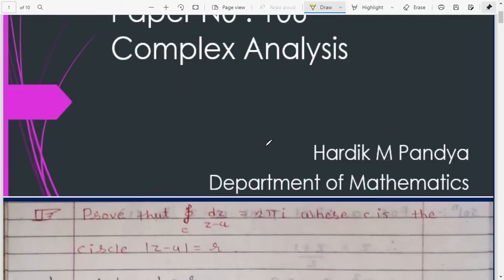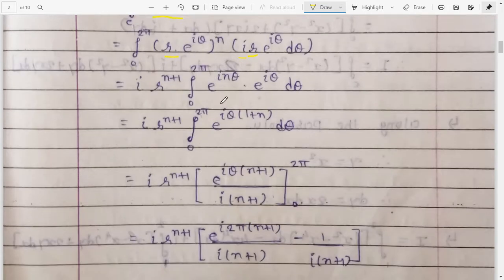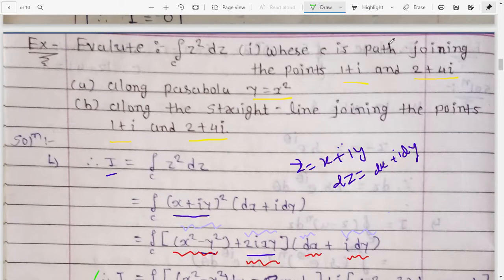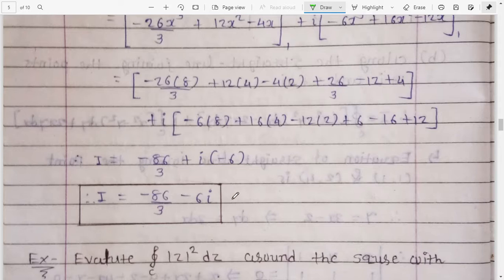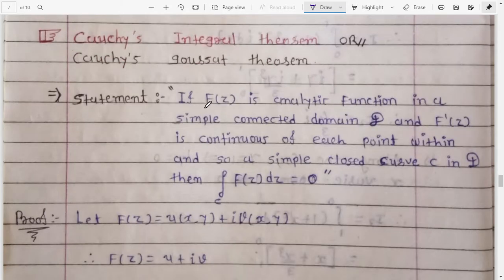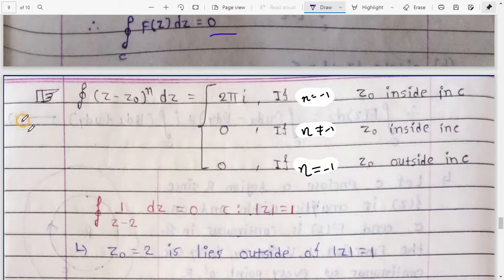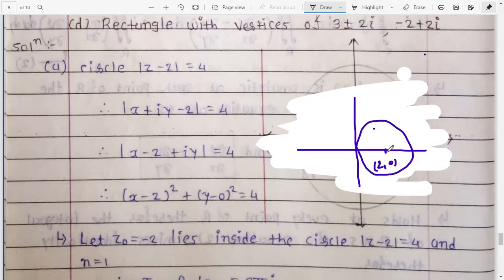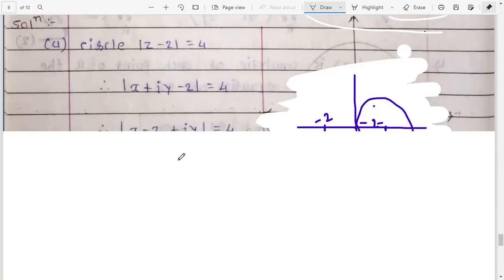Complex Analysis Lecture 9